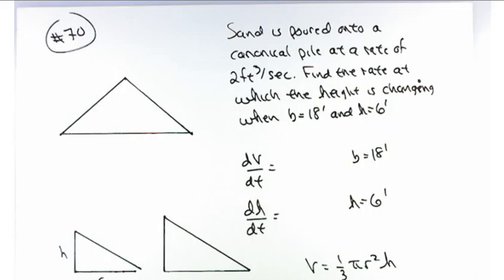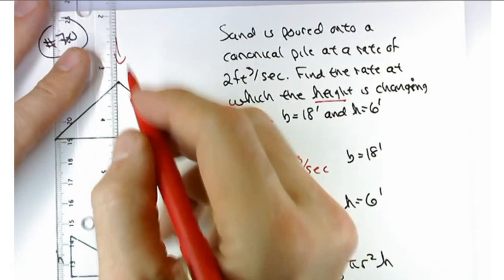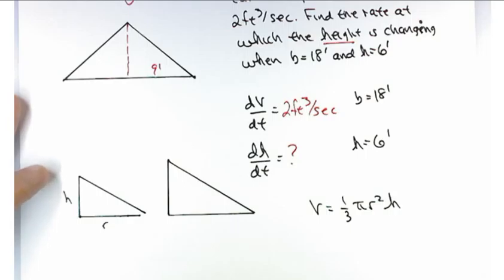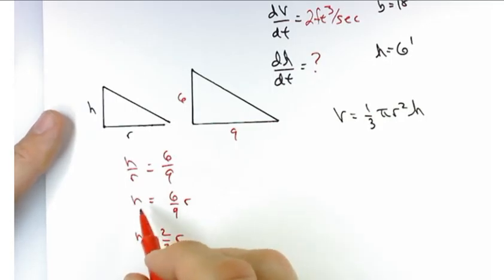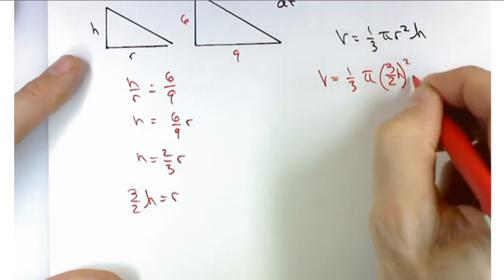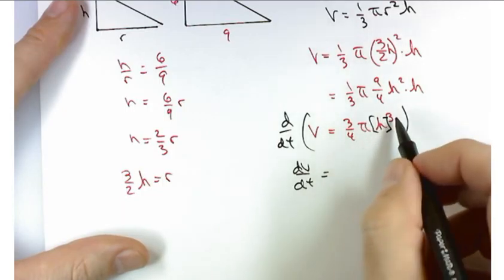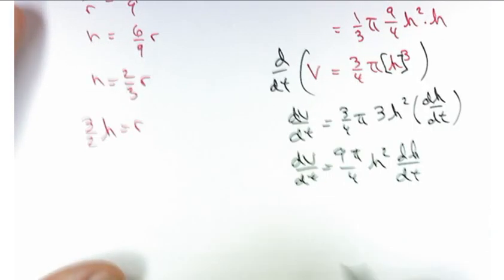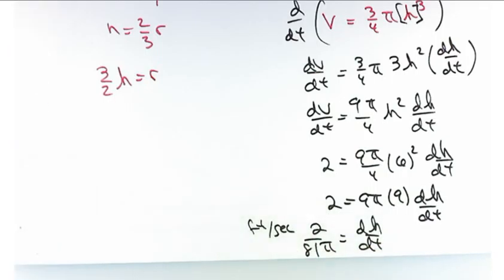Mat 1730 Final exam review - problem 70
A related rates problem involving sand being poured onto a canonical pile.  The solution involves using similar triangles to eliminate one of the variables from the Volume equation